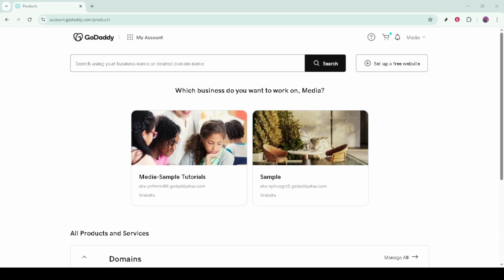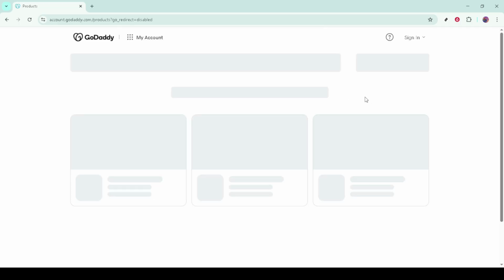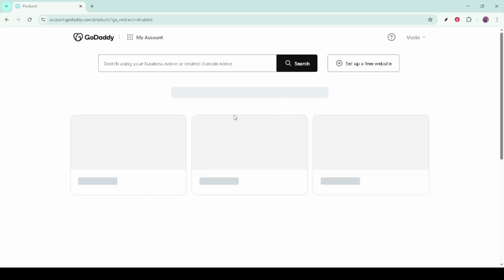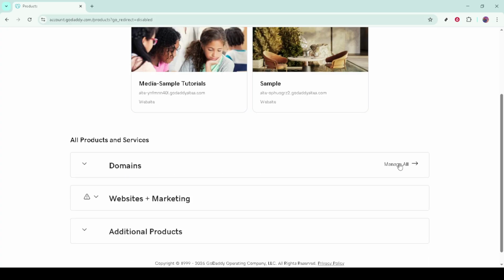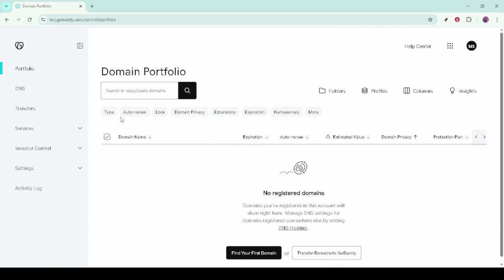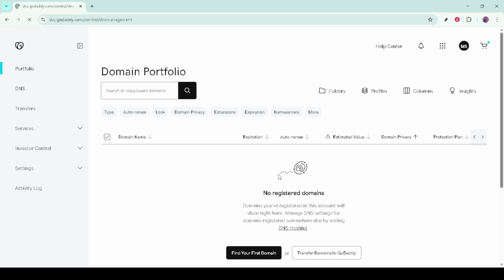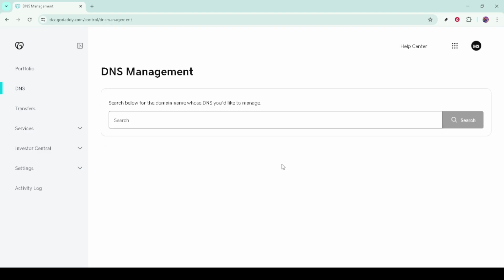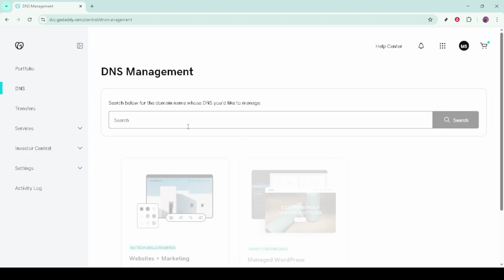How to Connect a Domain Name with Web Hosting in GoDaddy [2026 Guide]